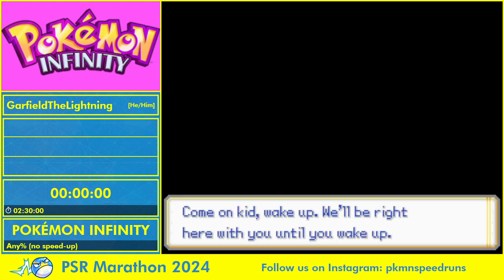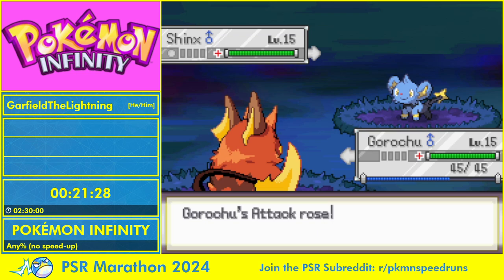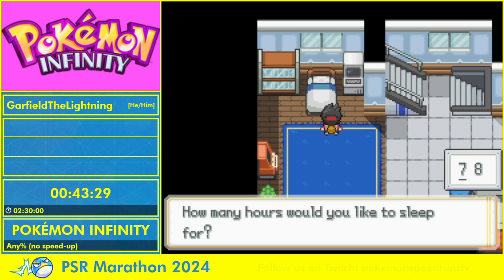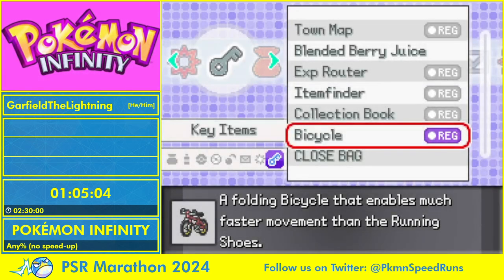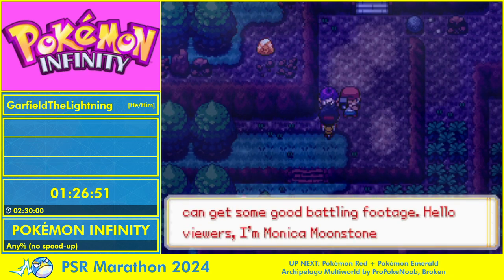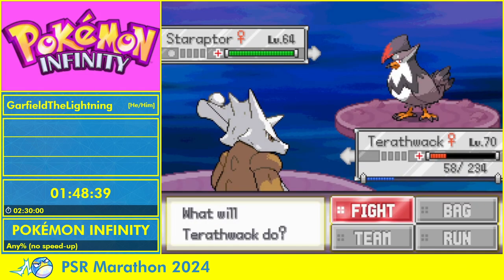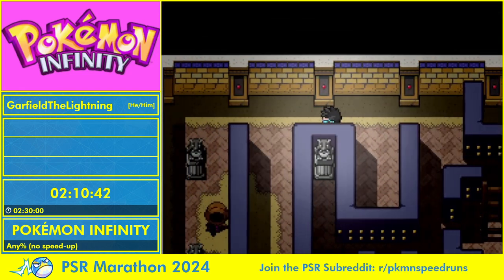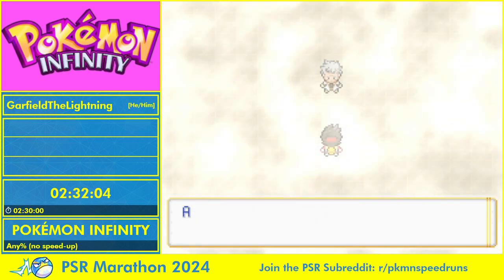Pokemon Speedruns Marathon 2024 - Pokémon Infinity Any% (no speed-up)